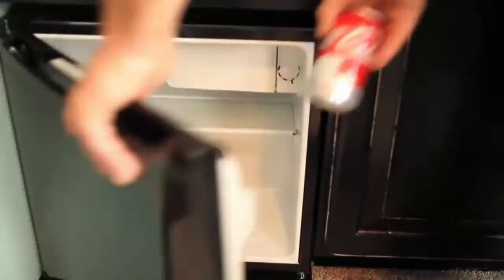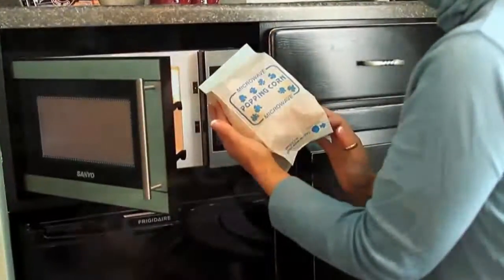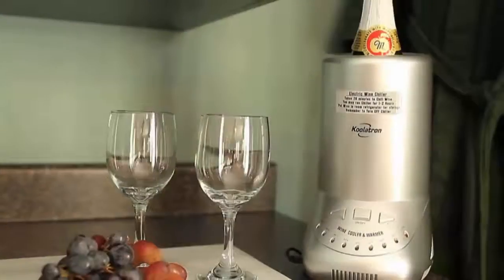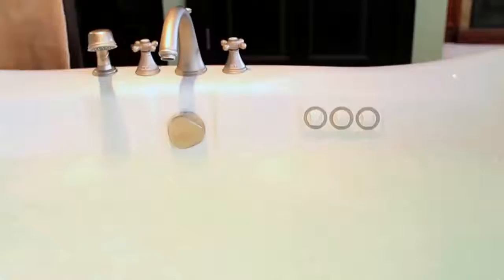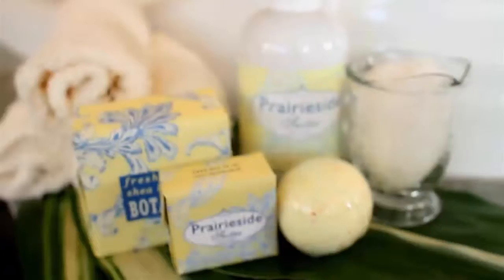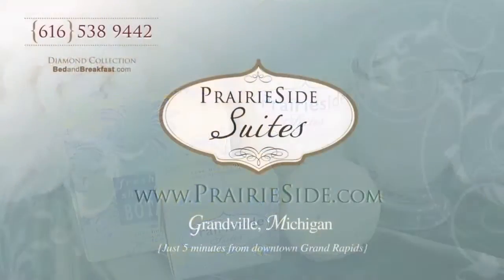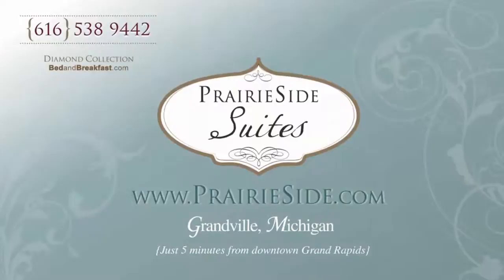Video Ad 0:30 - Prairieside Suites - TRAVEL / HOTEL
Video Ad 0:30 - Prairieside Suites